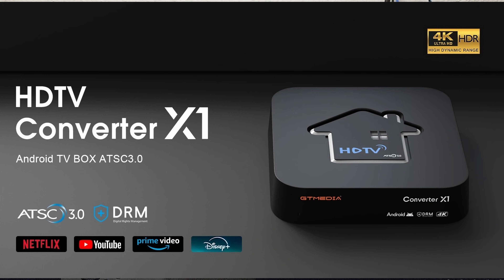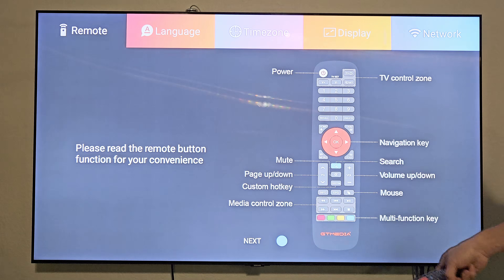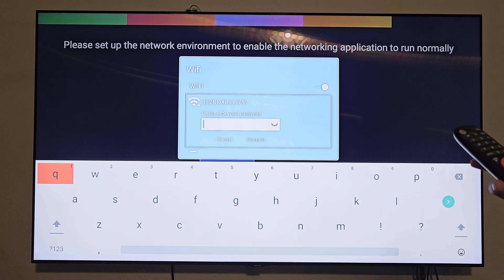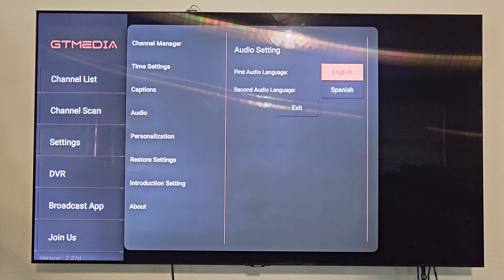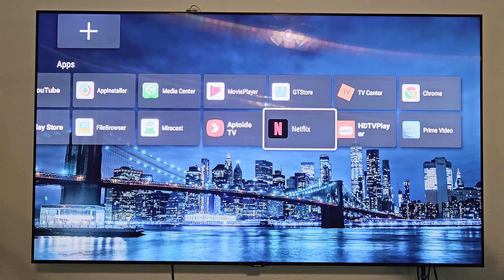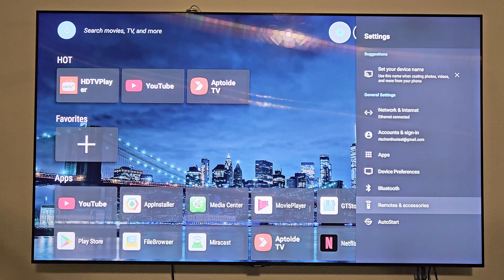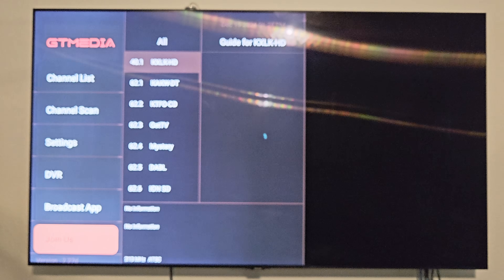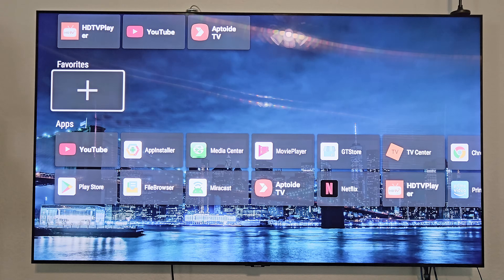GTMedia HDTV Converter X1 ATSC3.0 Install & Setup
This video will be an install and setup of GTMedia's Over The Air (OTA) local channel convertor and streaming box designed for cord cutters to offer an all-in-one OTA converter box. This product was released in December of 2024 and is available on their site or through Amazon.

A separate, unboxing video is available and is linked at the end of this video.

My apologies for some of the blurry video, I didn't realize my camera was not auto-focusing properly on the device.

GTMedia X1 on Amazon

00:00 - Intro
00:15 - Components
00:30 - X1 ports
00:38 - Install
01:39 - Setup - Remote functions overview
01:55 - Setup - Language
01:57 - How to navigate the setup
02:09 - Setup - Timezone
02:13 - Setup - Display Size
02:39 - Setup - Network (Wired/Wi-Fi)
03:48 - Initial Startup
04:13 - Initial Channel Scan
04:39 - "Menu" button on remote + Channel List
04:52 - Settings
05:52 - DVR
06:18 - Broadcast App
06:37 - Channel Scan
06:48 - "Home" Button on Remote
06:55 - Pre-Loaded streaming apps
07:16 - Google Play Store
07:38 - YouTube
08:13 - Settings from Home page
09:08 - Home Screen View/Editor
09:19 - GTStore
09:33 - AppInstaller (Side load apps)
09:40 - FileBrowser
11:34 - System Update & Factory Reset
12:14 - Outro